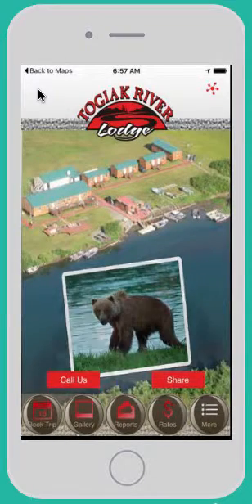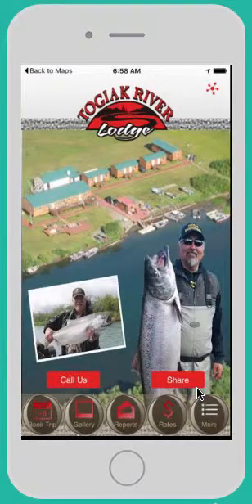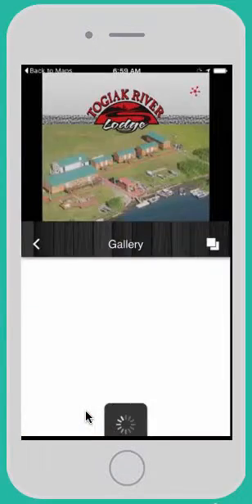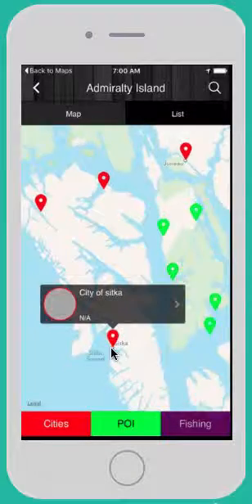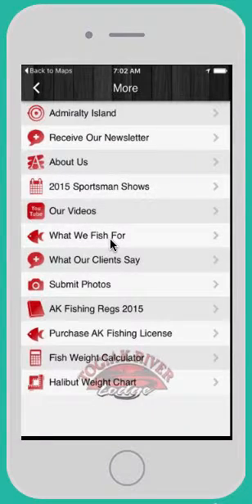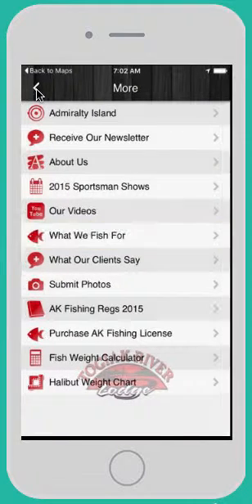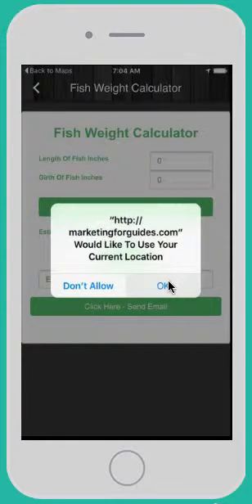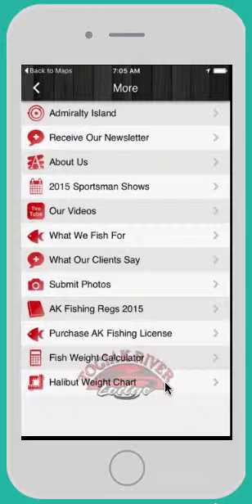togiak river lodge